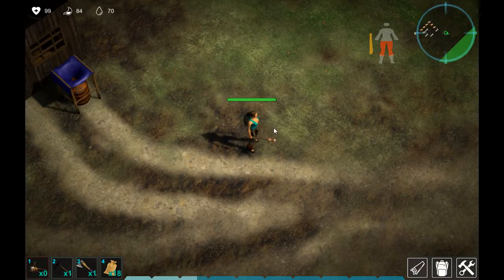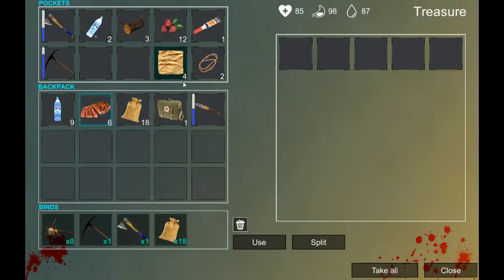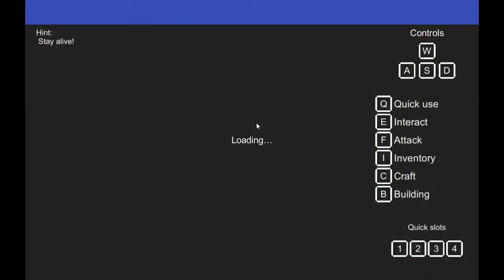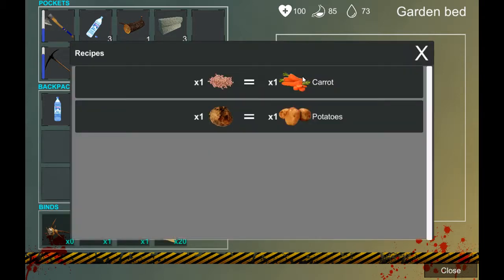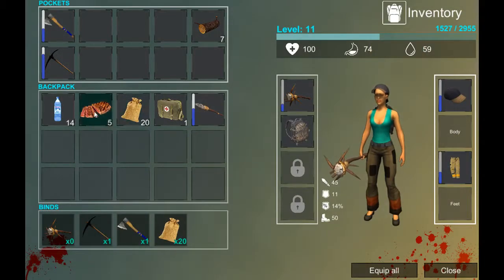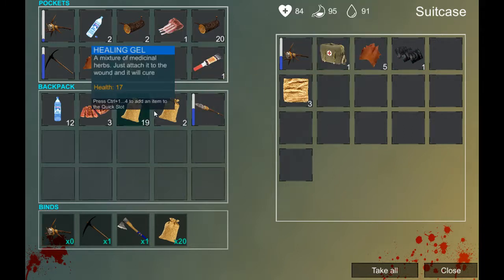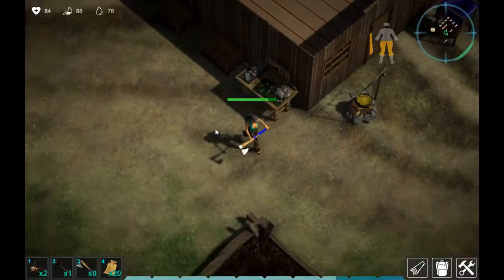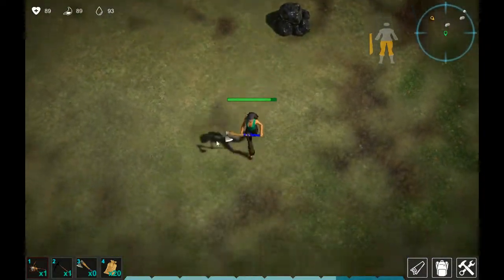Lets Play Life Z Survival | Ep 6 | Extraordinary Indie Gameplay | Sandbox Survival Game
Life Z - Survival is a third-person sandbox-survival game. Build your hideout, search for water and food, mine resources and fight against zombies and finally find ways to contact the outside world and leave Catastrophie Area.